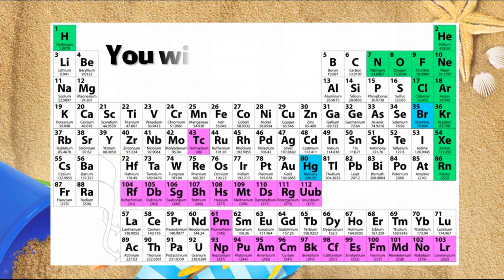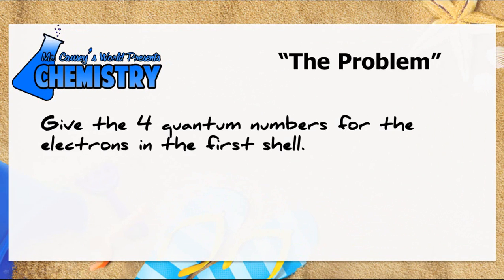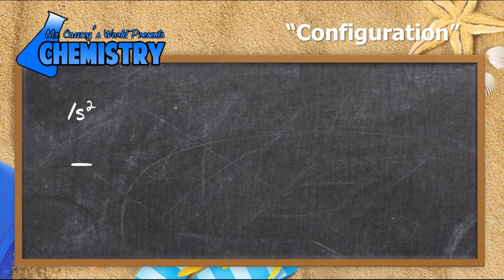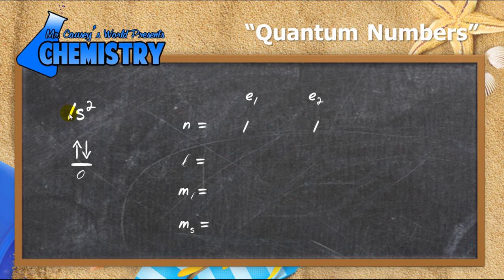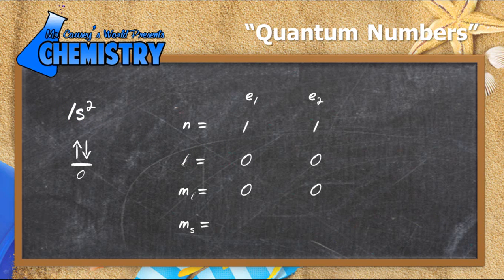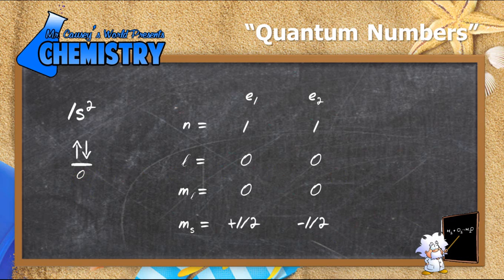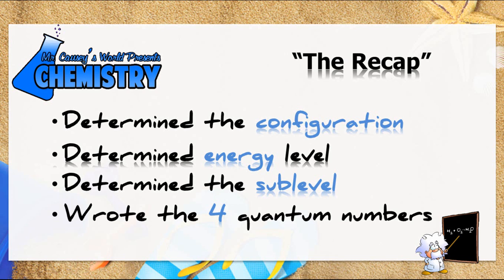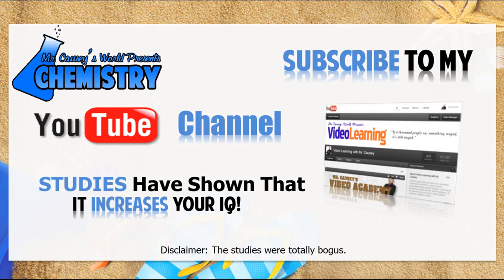Writing Quantum Numbers for the First Energy Level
Writing Quantum Numbers. Mr. Causey shows step by step how to determine the four quantum numbers for all the electrons (2) in the first energy level.

RESOURCES:
Polyatomic Ion Cheat Sheet:

Mr. Causey shows step by step how to determine the four quantum numbers for all the electrons (2) in the first energy level. You will find the principal quantum number, the angular momentum quantum number, the magnetic quantum number, and the spin quantum number.